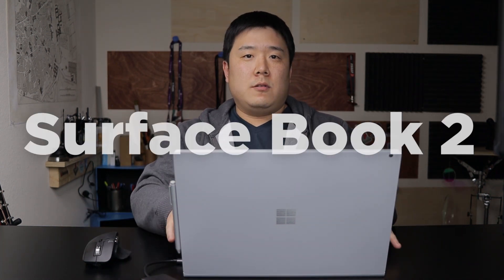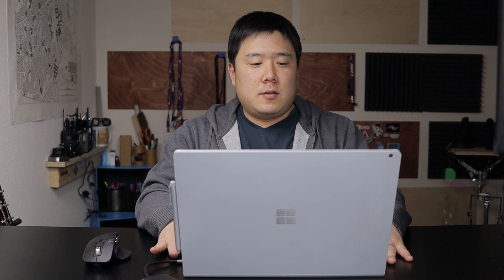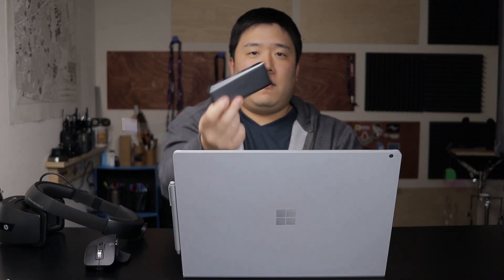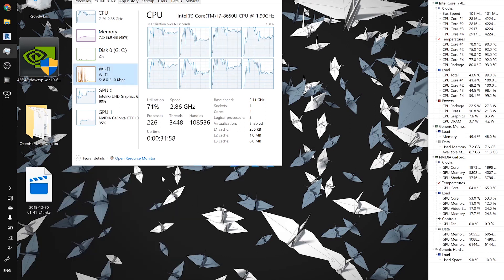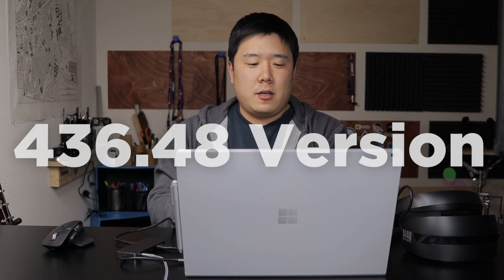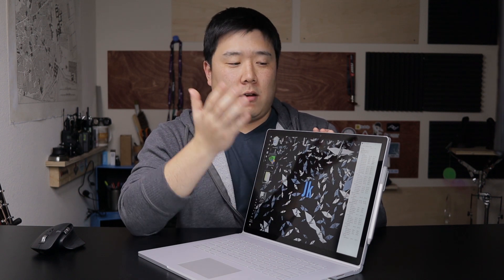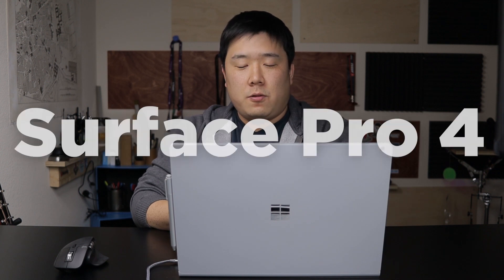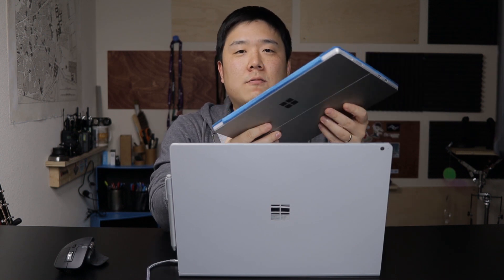Surface Book 2 Review Update - Tips, Tricks, VR, and Accessories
I have found the fix for a few things that I was having trouble with Surface Book 2. I am happy to report VR now works along with Screen Recording (OBS). This laptop is 15" model with GTX 1060. Watch the video the learn how to fix the problem, and pick up nifty tricks for Surface Book 2!

SketchUp and Enscape along with HP Mixed Reality Headset have been used to demo VR presentation!

Surface Connect to USB-C (Charging Cable)